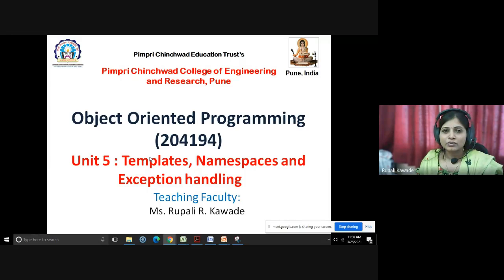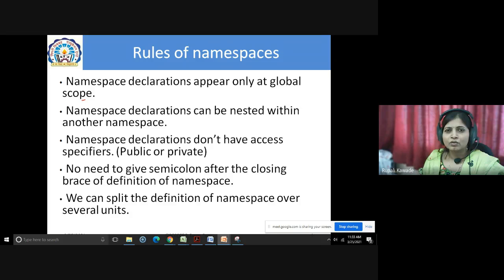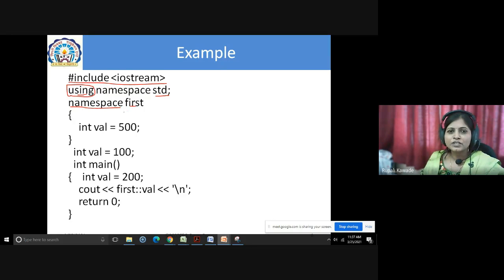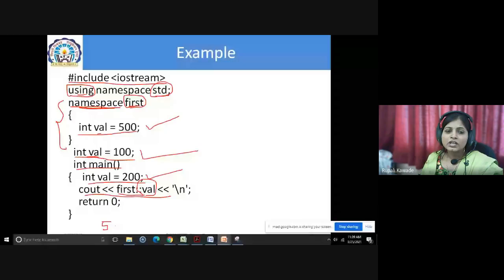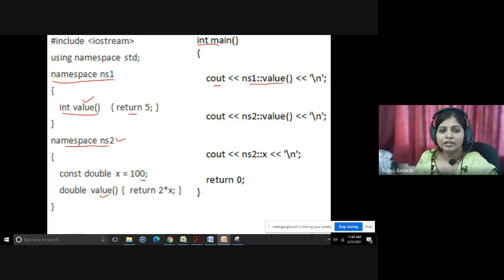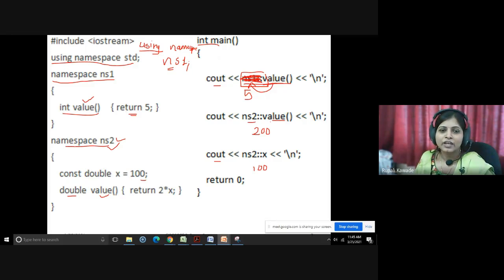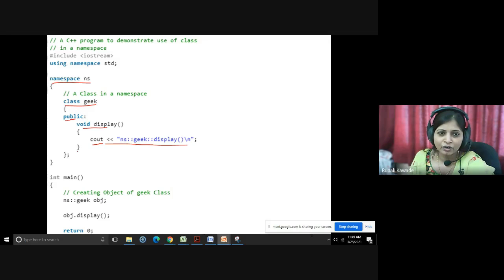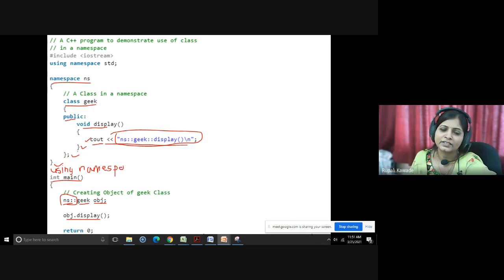OOP - Namespaces in C++